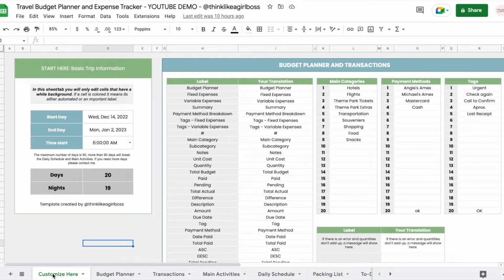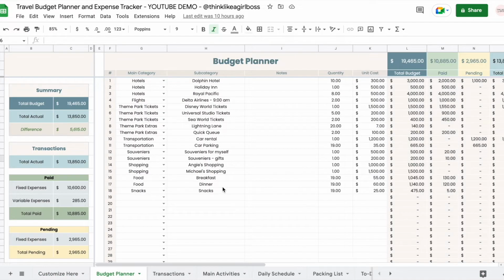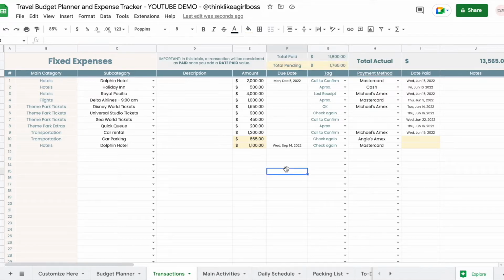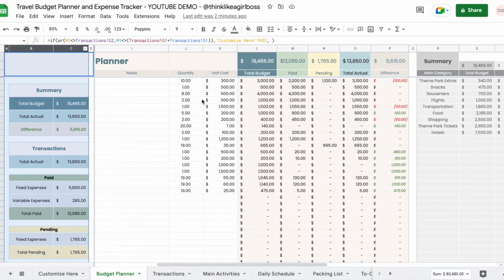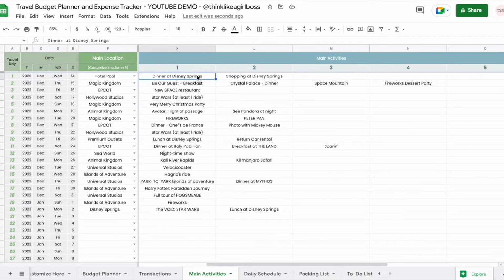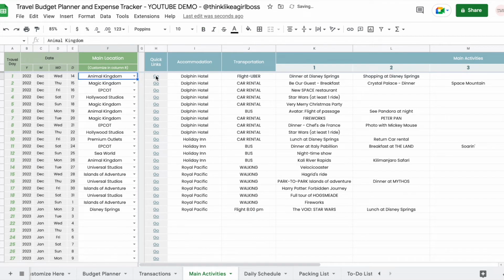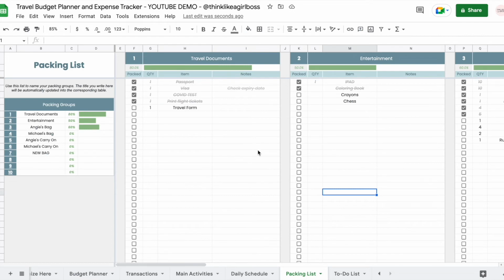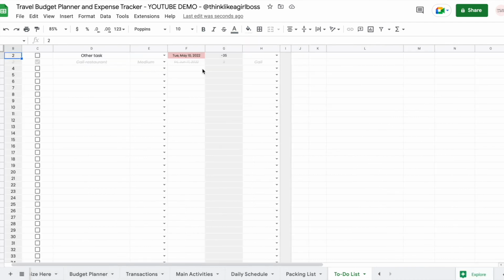Travel Planner Google Sheets - Vacation Budget, Expense Tracker, Trip Schedule, Packing List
This Ultimate Travel Planner Google Sheets Spreadsheet has everything you need to plan your vacations with ease.

- Start by creating a budget and track every single one of your expenses.
- Easily create a list of the places you will be visiting each day, where you'll be staying and how you'll be moving around.
- Plan a daily schedule as general or as detailed as you want.
- Create your packing list with ease.

If you want to watch really specific demo videos of each section you can find them here: